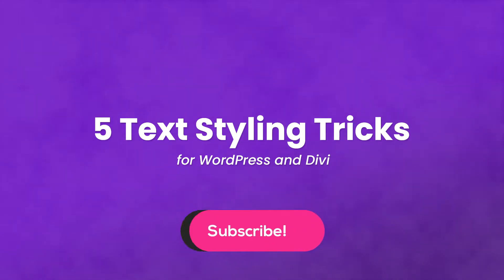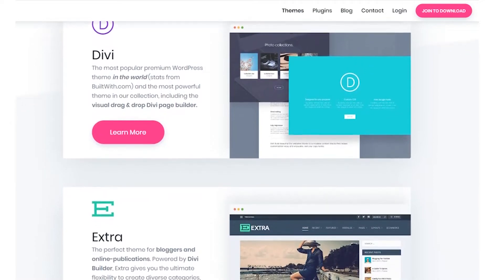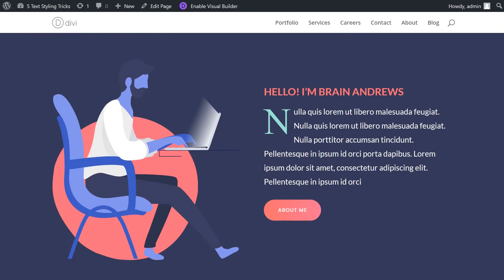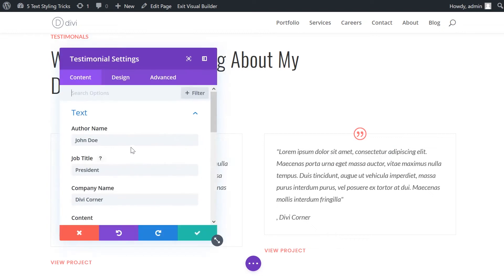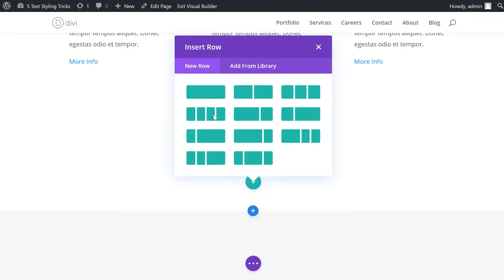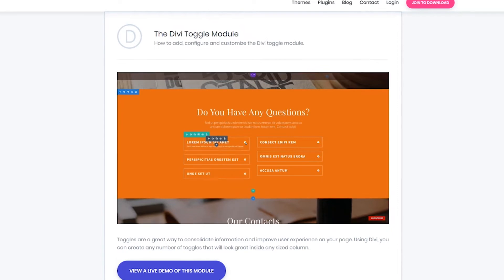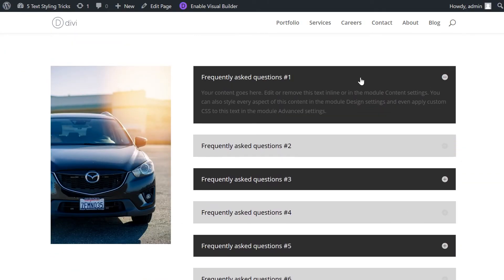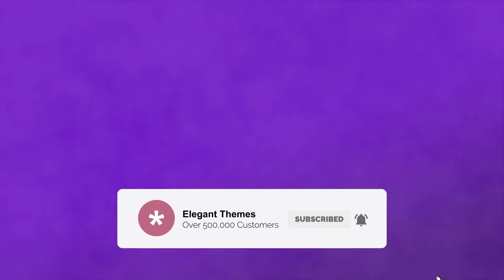5 Text Styling Tricks for WordPress and Divi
In today’s video we take a look at five text styling tricks for WordPress and Divi.